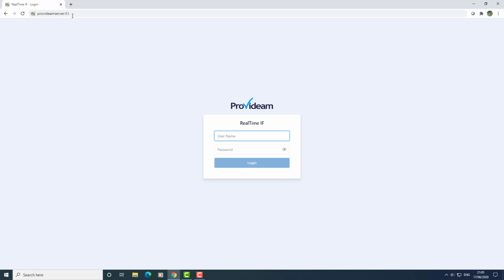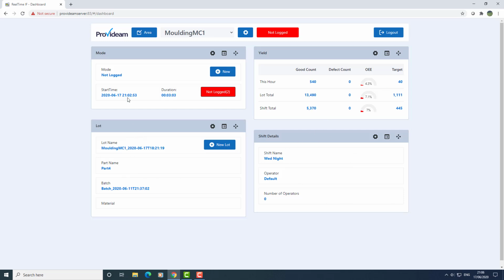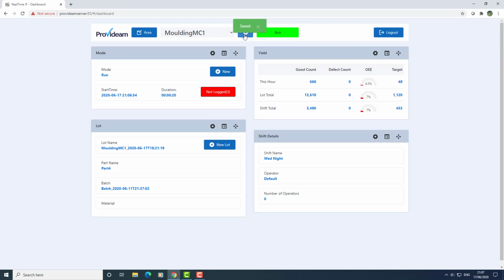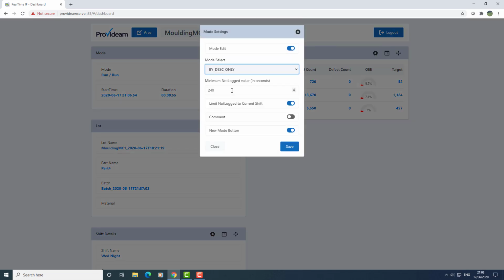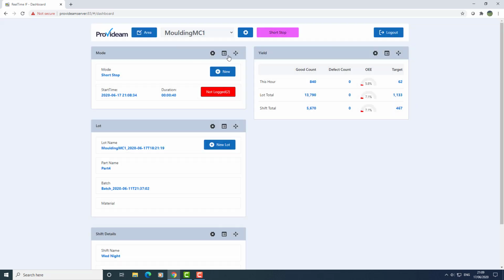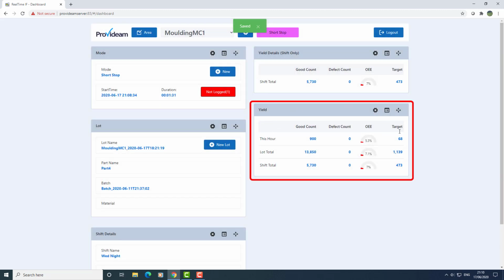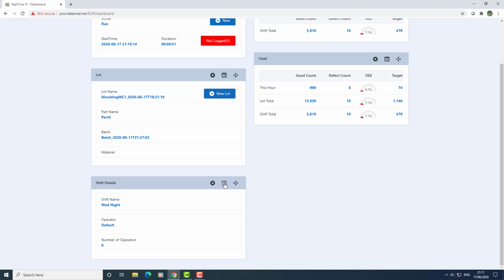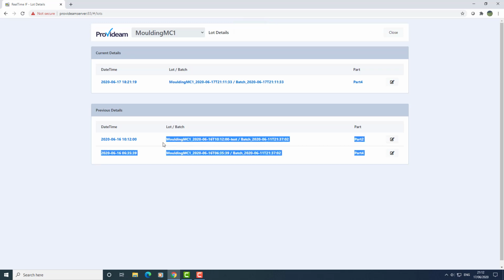06 TV RealtimeIF Introduction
This video introduces the Provideam RealtimeIF application.